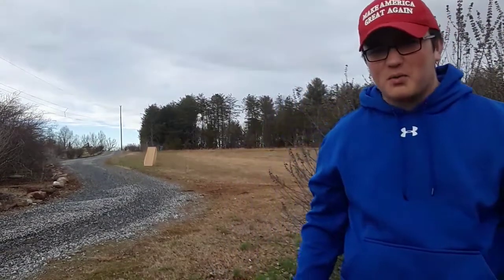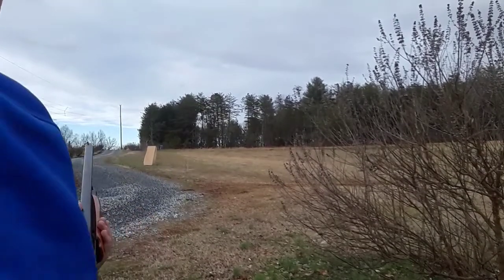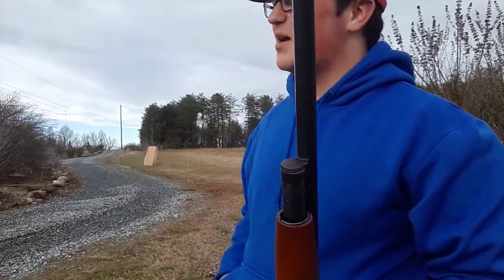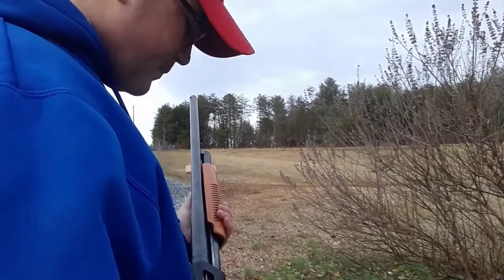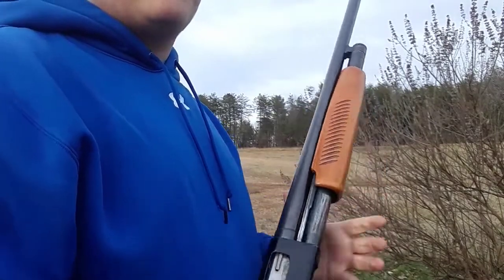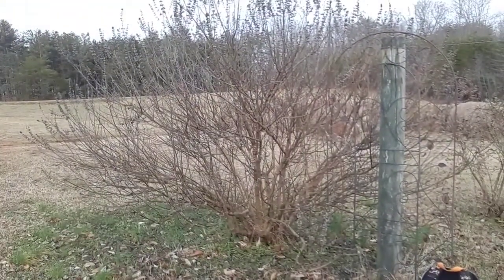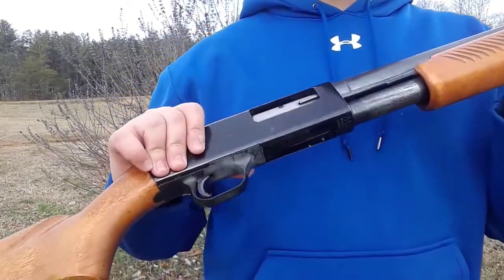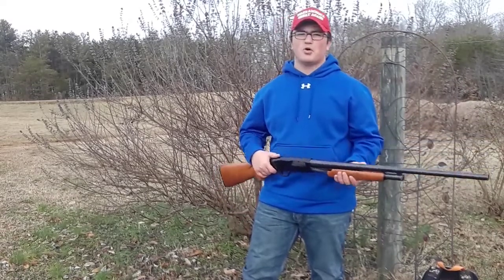SHOOTING part 2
mega hat